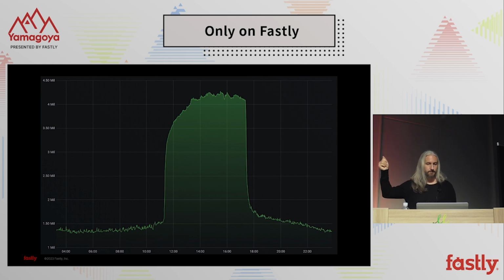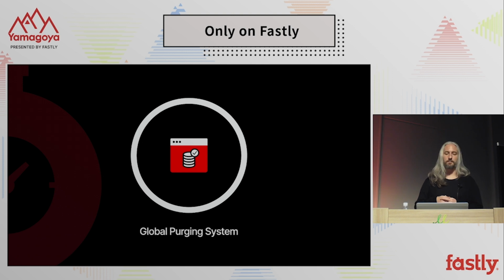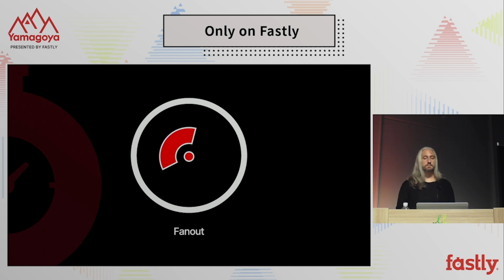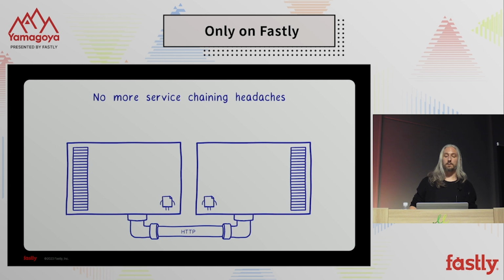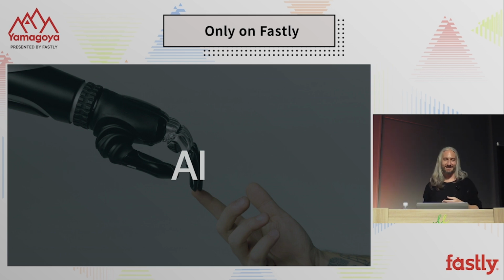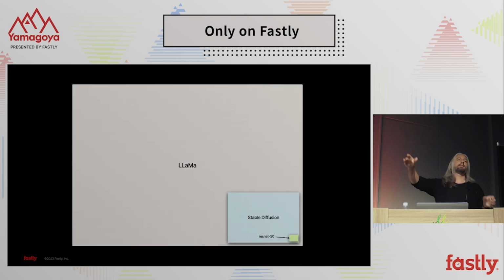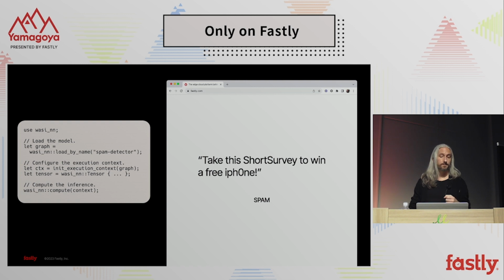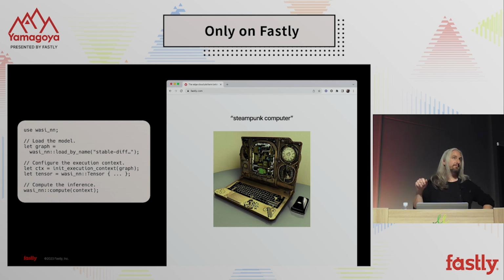Yamagoya 2023: Only on Fastly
Fastly, CTO, Tyler McMullen

How Fastly is using AI
Altitude-exclusive code cartoon on the history and future of Web Assembly